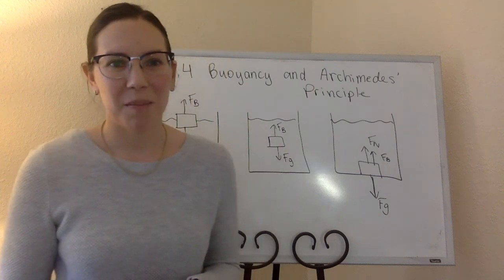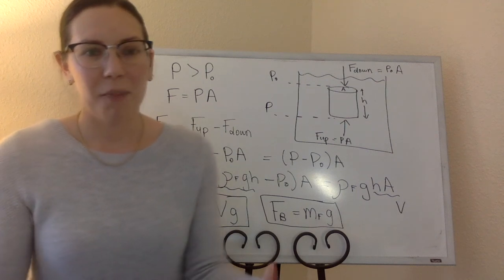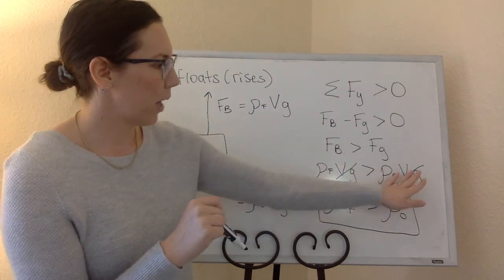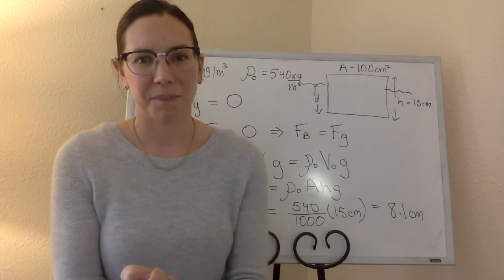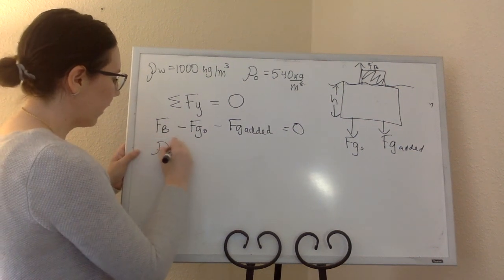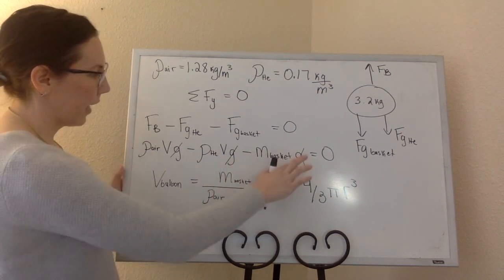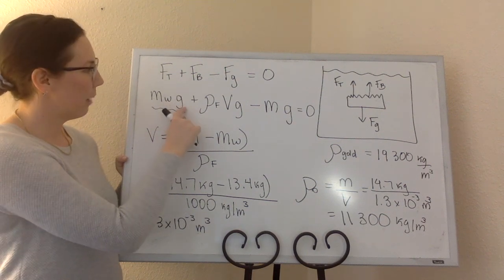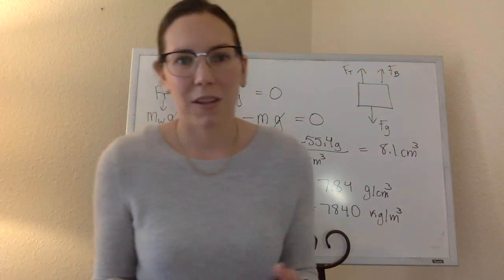Phys 104- 8.4 Buoyancy and Archimedes' Principle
Note that the mass of the basket for question 8.4.3 should say 200 kg, not 3.2 kg.. the answer is still correct.